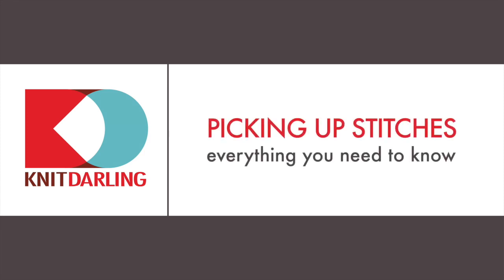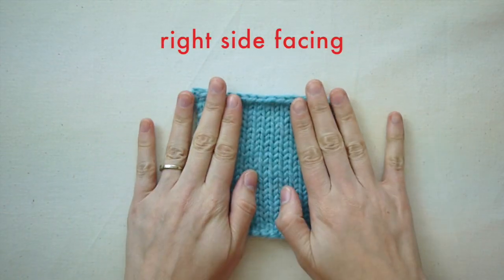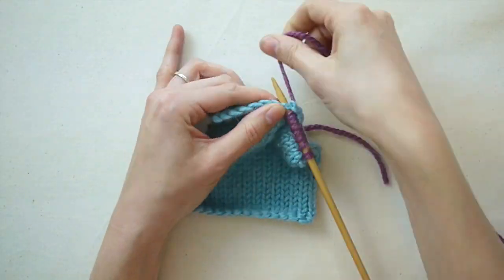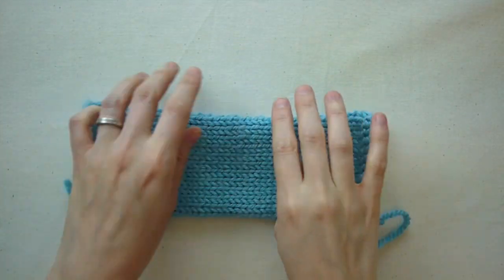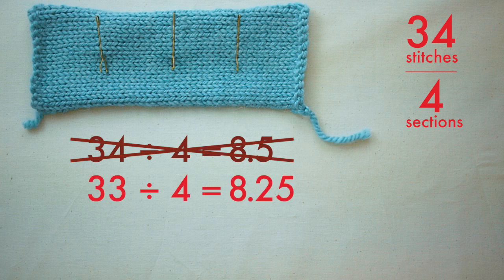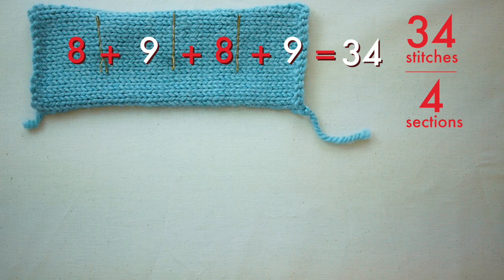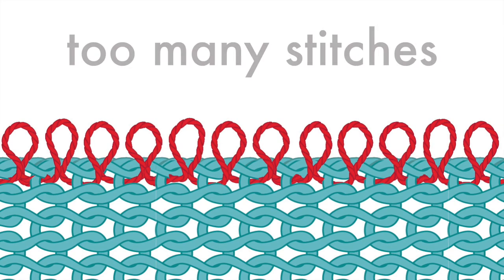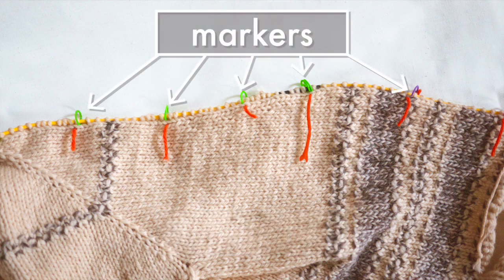How To Pick Up Stitches On Hand Knits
Learn everything you need to know about picking up stitches on hand-knits. This video walks you through the basic technique, then explains how to evenly distribute stitches across a row.